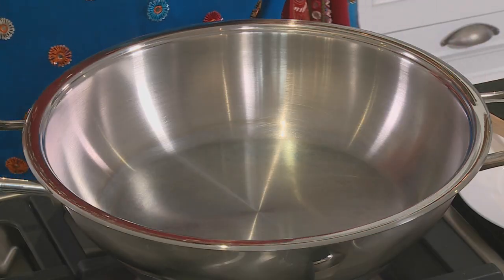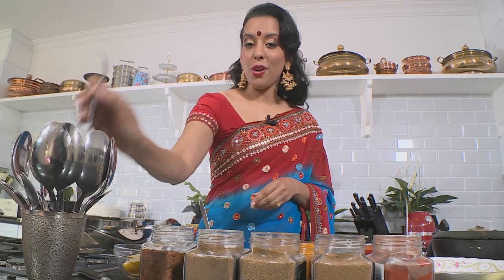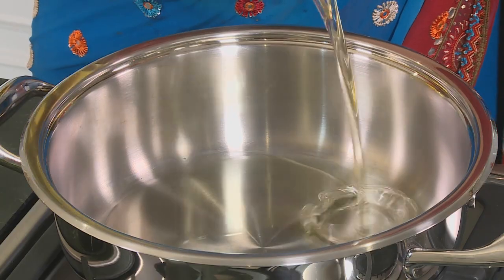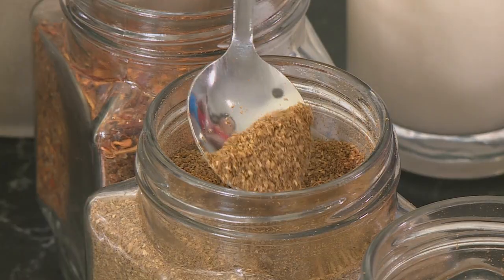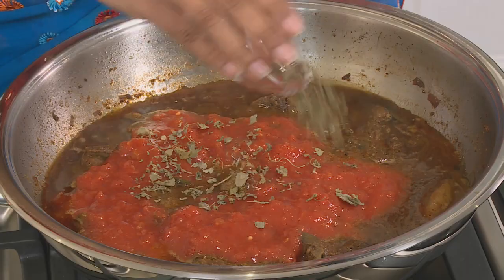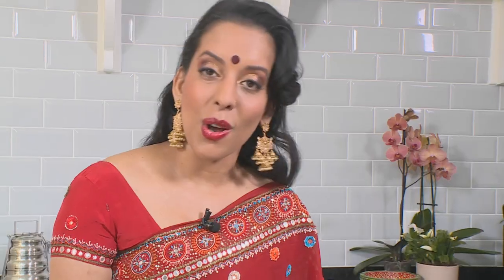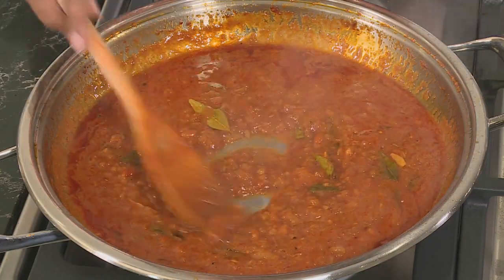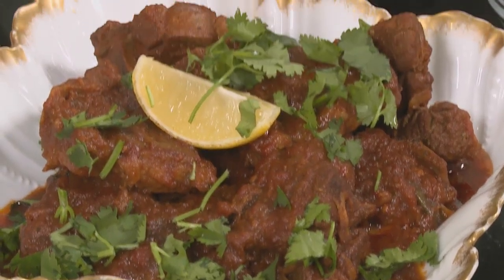Food Mela : Yudhika Sujanani's Indian Independence Menu (2019)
72 years of India’s independence with Yudhika Sujanani’s traditional trio of Kashmiri-style lamb chop masala, sag aloo and prawn vindaloo.